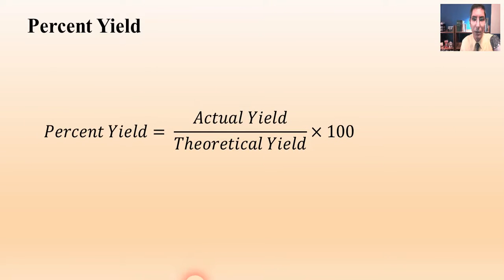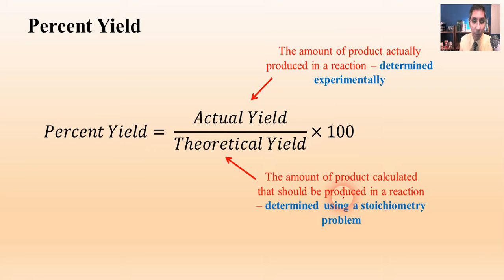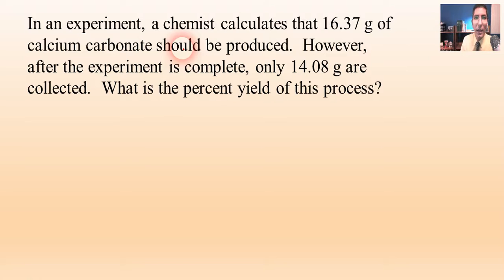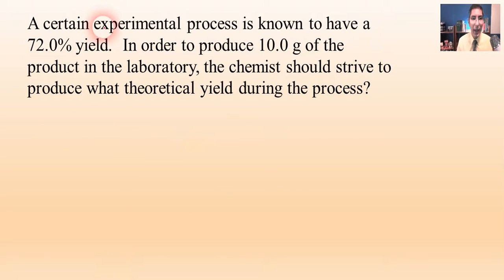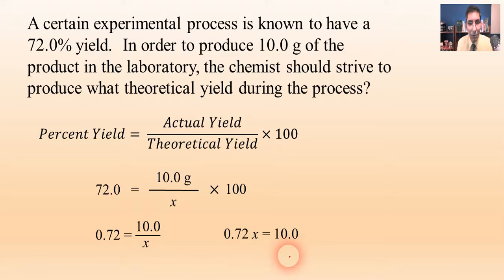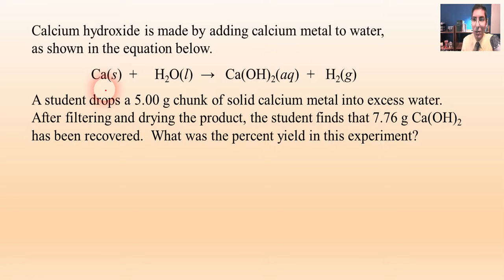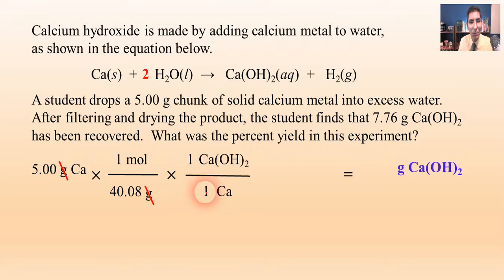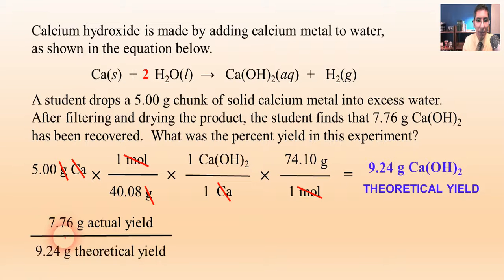Percent Yield Problems - AP Chemistry Complete Course - Lesson 6.4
In this video, Mr. Krug shows students how to solve stoichiometry problems involving percent yield.